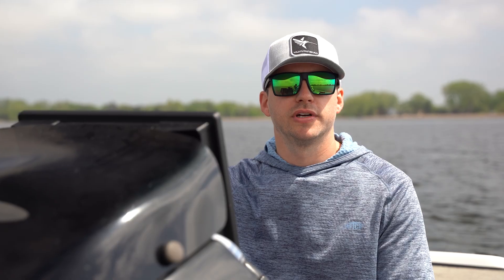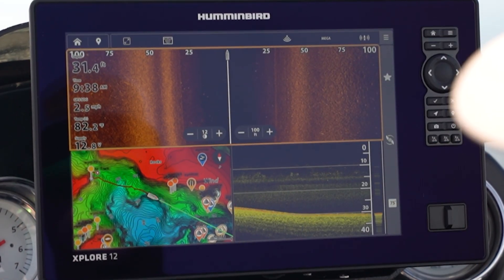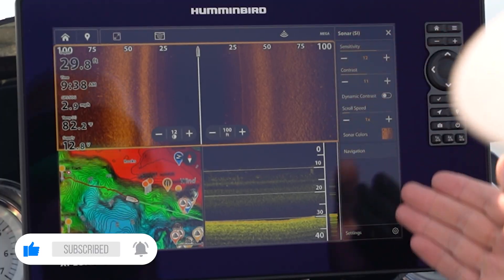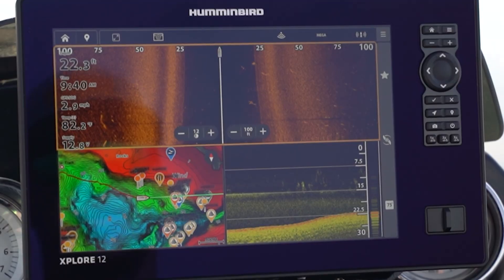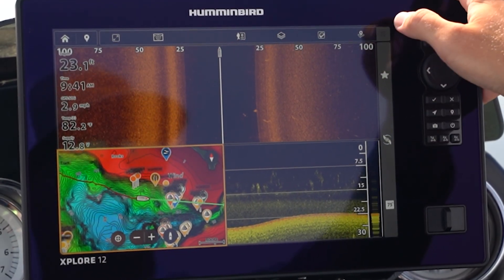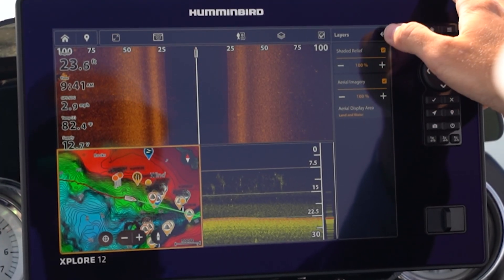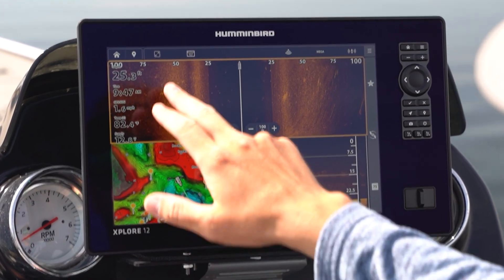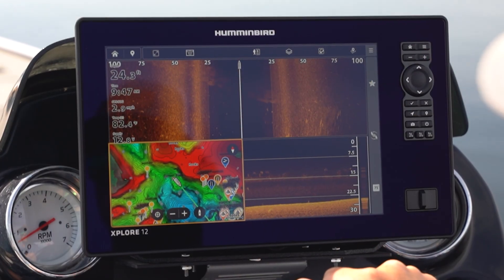Humminbird Sonar & Chart Settings Menu Overview & How To | XPLORE Fish Finder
In this video, we explain the In-Pane Settings Buttons on the Humminbird fish finder interface (XPLORE, APEX, & SOLIX Fish Finders). We briefly walk through this useful feature, how to use it and how to enable or disable it.

*SECTIONS*
0:00 - Sonar & Map Settings Menu Intro
0:28 - Sonar & Map Settings Menu Simplified
1:13 - Examples of Adjusting Sonar Settings in Menu
2:15 - Access Other Settings from Top Menu Bar
2:44 - Closing & More Information